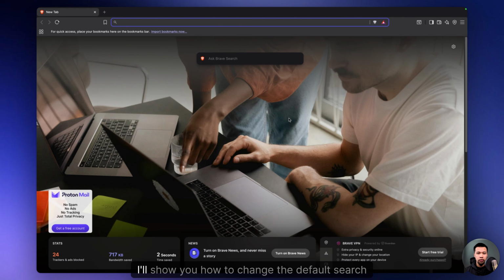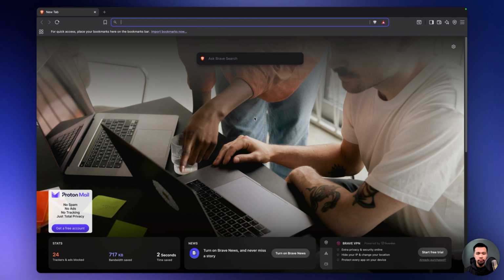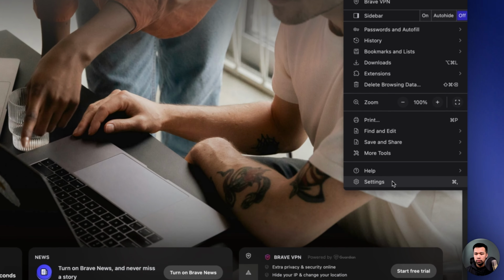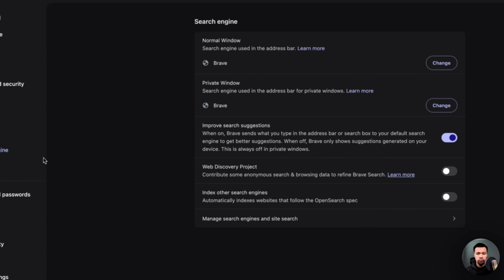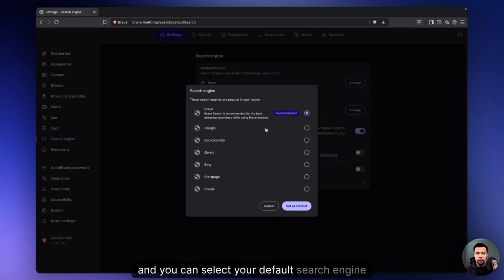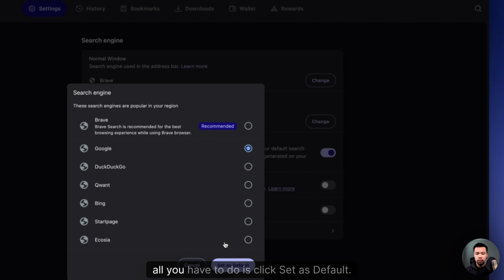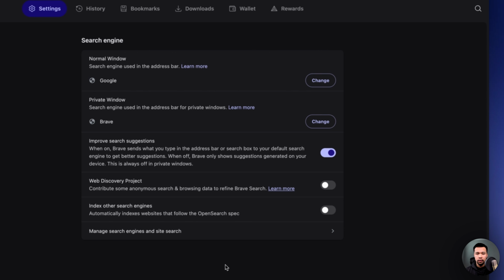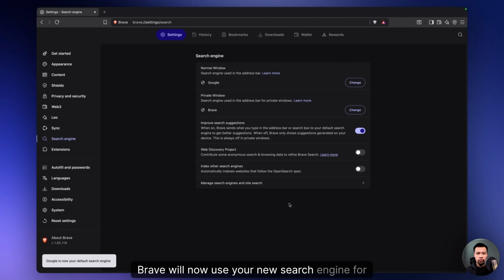How to Change Brave Browser's Default Search Engine (Step by Step)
Want to use a different search engine in Brave? In this quick tutorial, I’ll show you how to change the default search engine in the Brave Browser. Switching search engines lets you choose where your searches come from and customize your browsing experience.

In this video, you’ll learn:

Where the search engine settings are in Brave
How to change the default search engine
How to set a different search engine for Private Windows